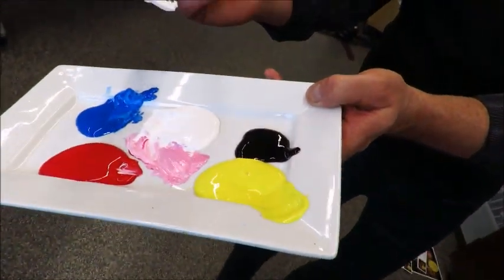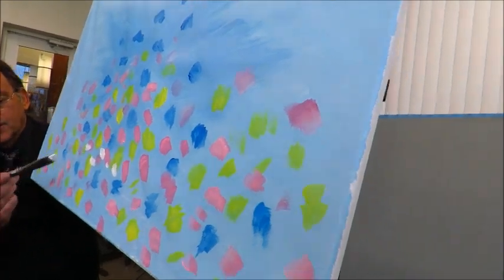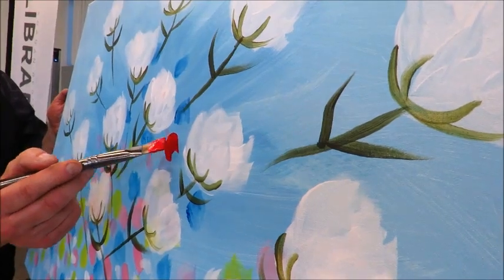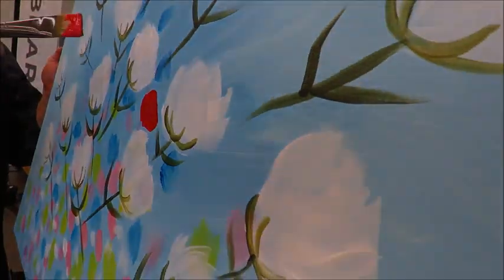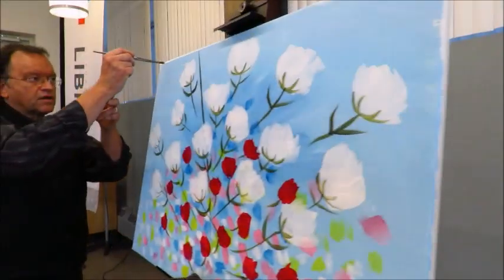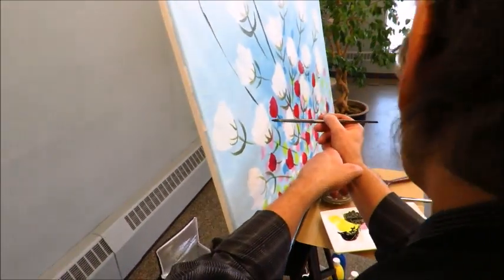'When Paintings Come Alive' presents "Class Act"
Within a beautiful library renowned Artist and TV Host Daniel Taylor conducts an art workshop along with very talented students!